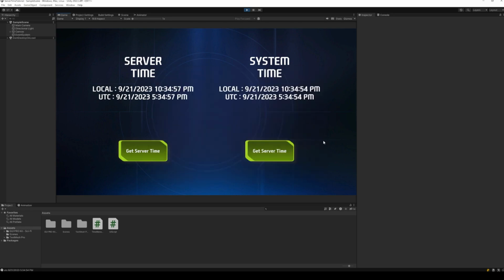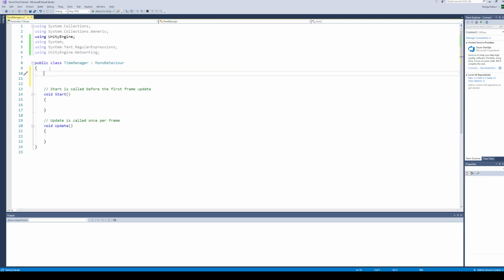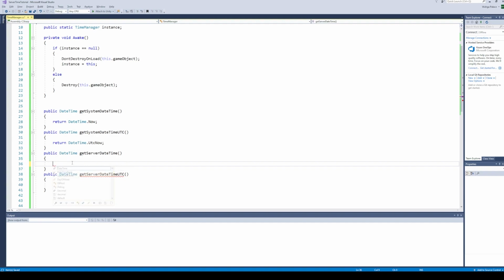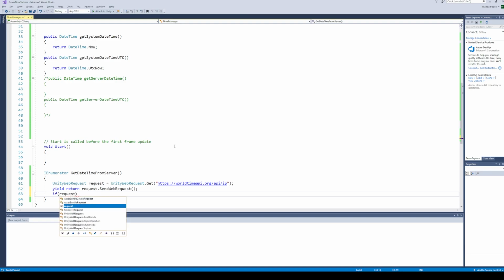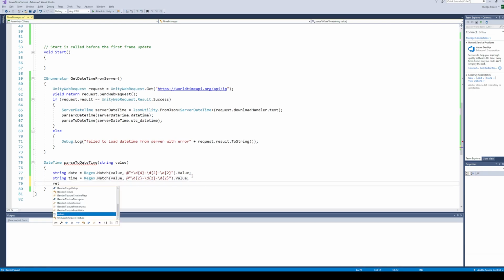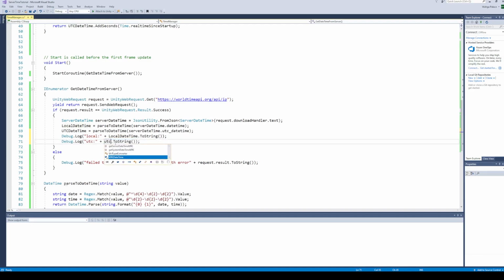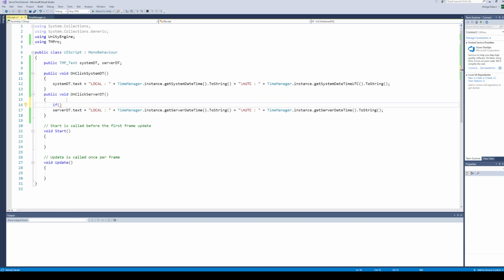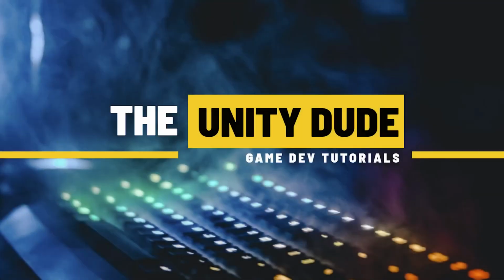Stop Time Exploits With Internet-synced Clock | Unity Beginner Tutorial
Time based reward systems are extremely common in gaming and can be exploited easily if rewards are based on device time.
This tutorial will teach you how to get current time from internet and prevent device time exploits
00:00 Introduction
00:48 Script Setup
02:09 Fetching and Parsing Server Time